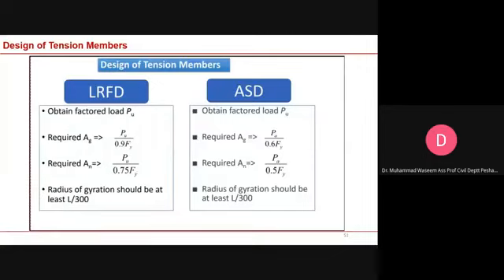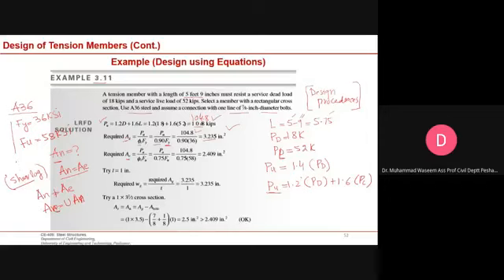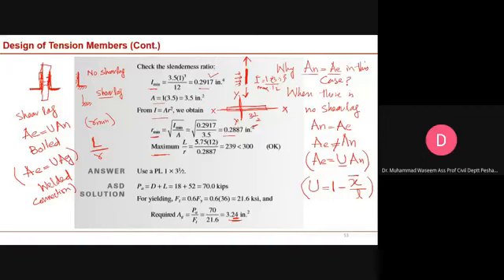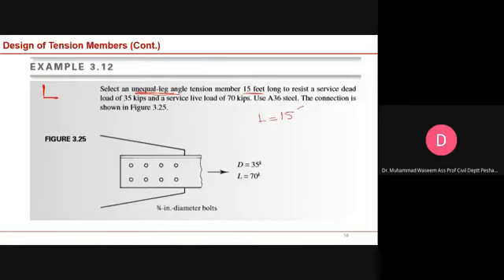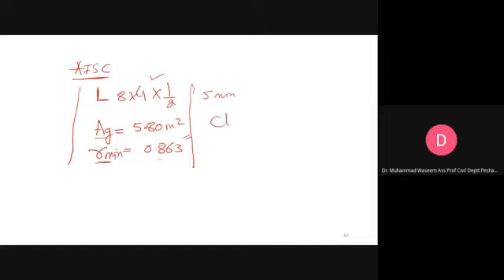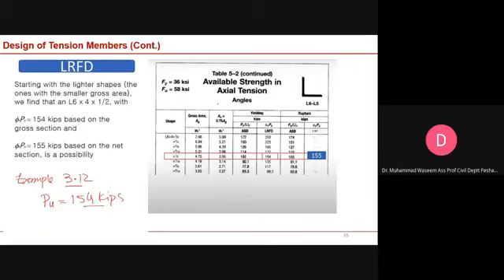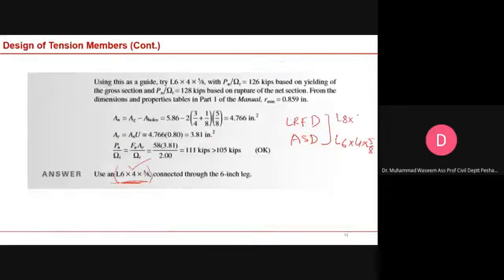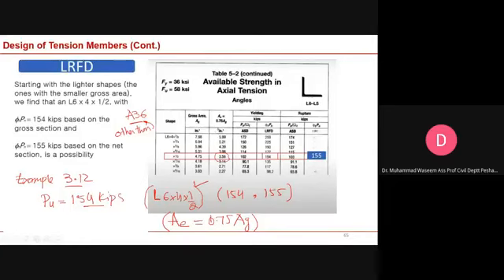lec 5 2